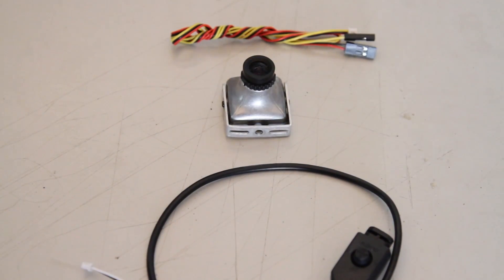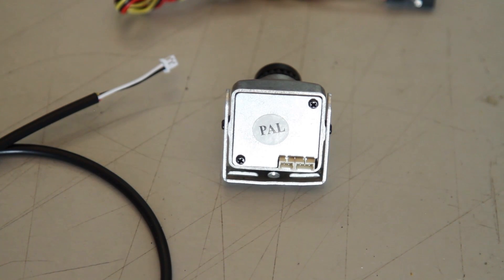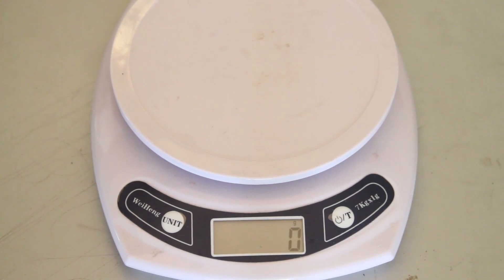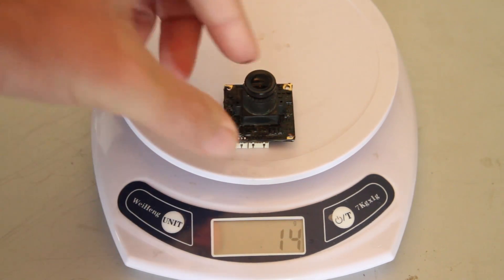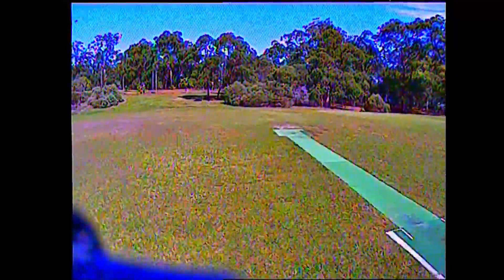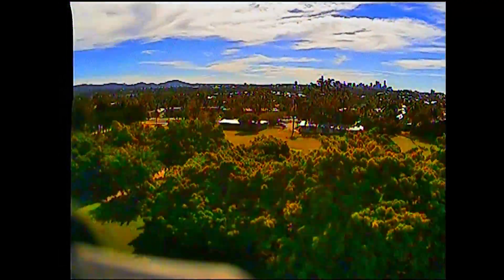SKY FPV Camera Mini Review/Shootout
My first review! Looking at the Runcam SKY betas vs the PZ0420H.

Image comparison starts at 4:13 if you're impatient about my rambling.

2.8mm lenses throughout on the FPV cameras.

Thanks to Scotty for the frame and Afters for lending me his DVR (I stole his probe joke too)...

Naze32
Hobbyking 12A Simonk ESCs
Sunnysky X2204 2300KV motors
Gemfan 5030 2 blade props
Turnigy nano-tech 1500mah 3S battery
GoPro Hero3 Black
Layerlens with polarising filter
Fatshark Dominators
Immersion RC 5.8ghz TX
Cloverleaf antennas
Spektrum DX8